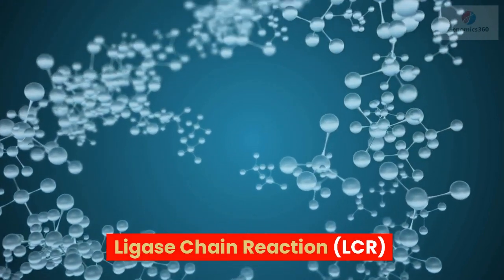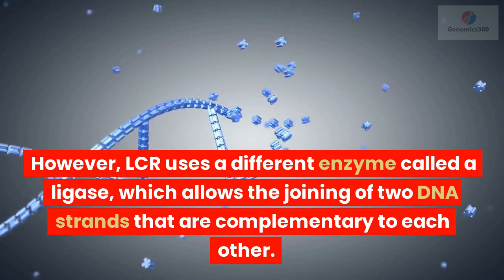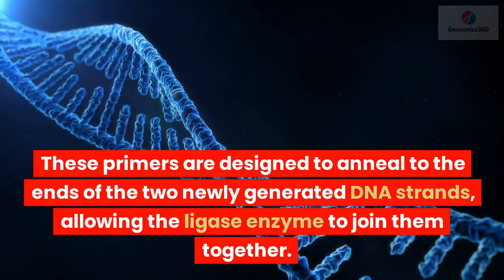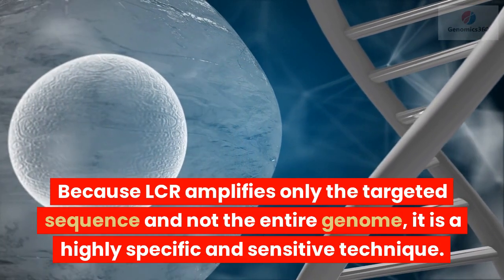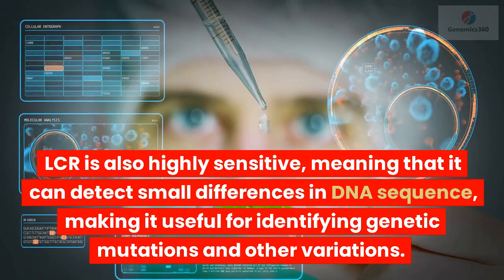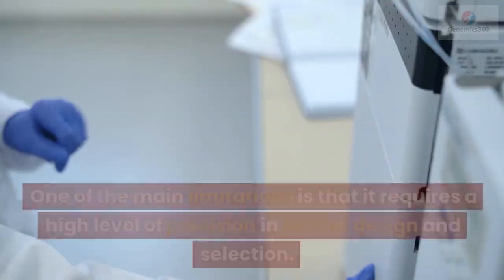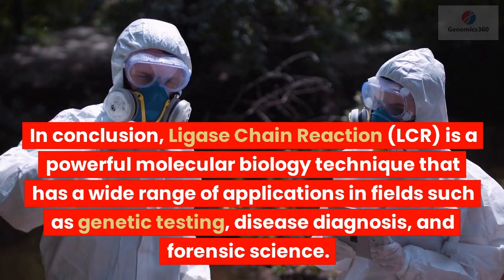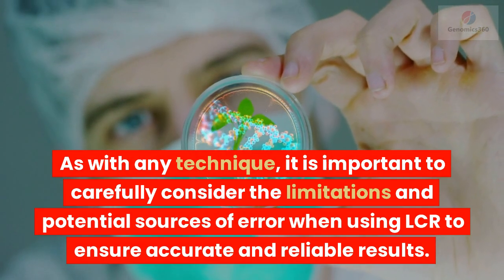Ligase Chain Reaction (LCR)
Ligase Chain Reaction (LCR) is a powerful molecular biology technique that has a wide range of applications in fields such as genetic testing, disease diagnosis, and forensic science. It is a type of polymerase chain reaction (PCR) that is used to amplify specific regions of DNA in a sample. However, LCR uses a different enzyme called a ligase, which allows the joining of two DNA strands that are complementary to each other.